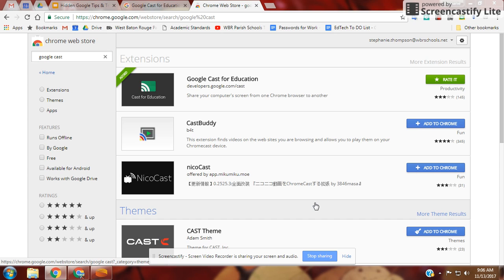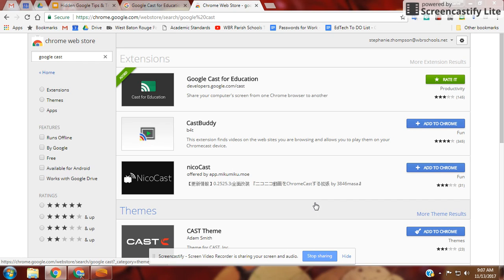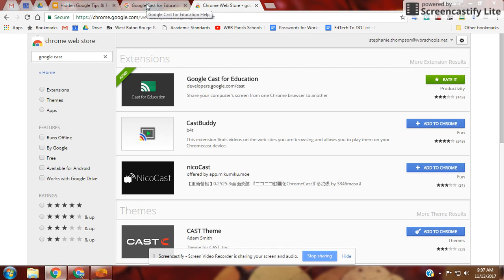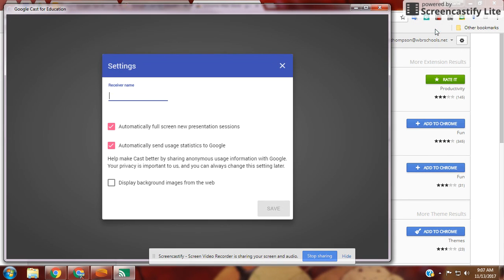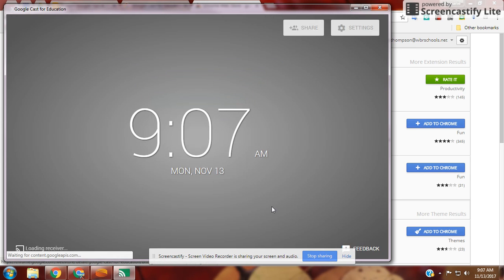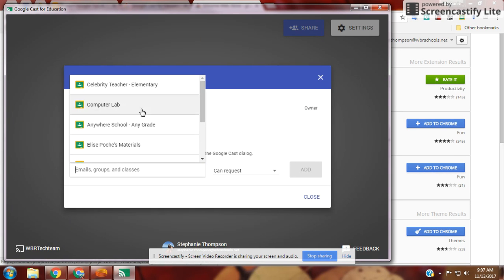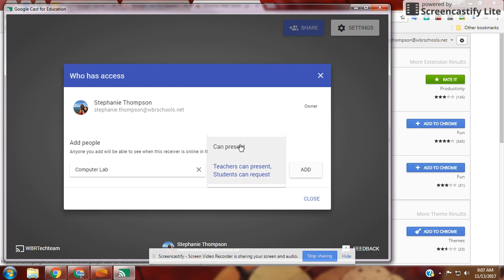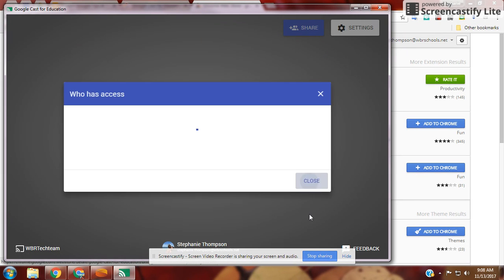Google Cast for Teachers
Teachers:  How to set-up and use Google Cast